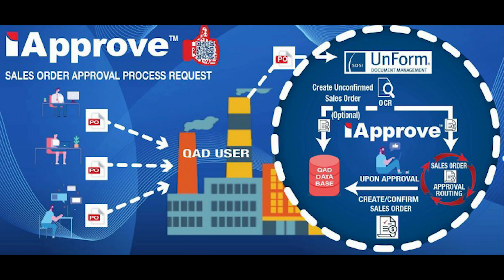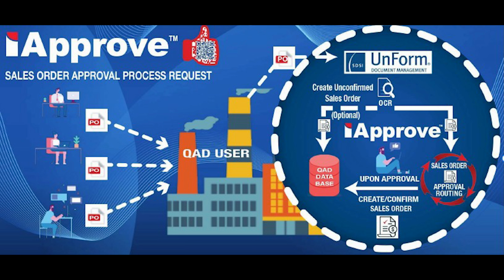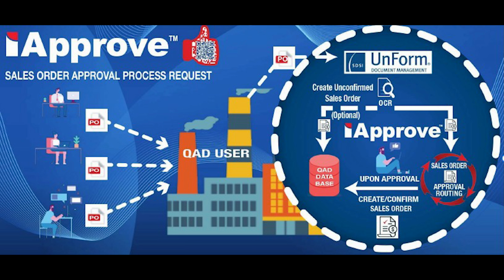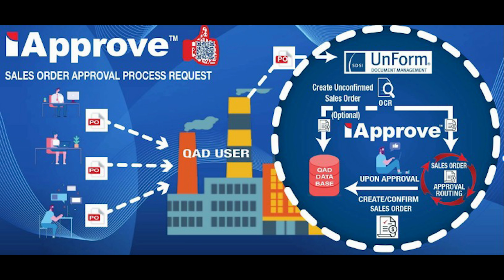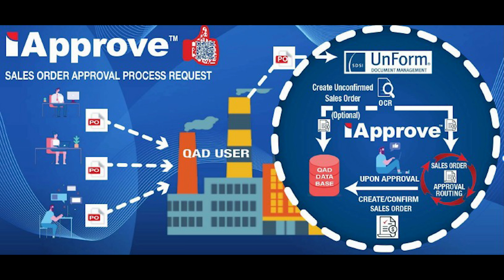ISS Group's iApprove "Sale Order Processing for QAD" with UnForm Data Extraction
iApprove™ is a solution designed to streamline business processes integrated with QAD, offering configurable workflows for complex approvals involving multiple stakeholders. iApprove™ eliminated manual sales order entry, reduced processing times, and improved accuracy. UnForm® document management is a process automation tool with features like automatic document capture, and data extraction to reduce manual data entry and improve efficiency. Both iApprove™ and UnForm® aim to optimize QAD usage by automating data-intensive tasks and improving operational workflows. iApprove™ helps your business by enhancing productivity, accuracy, and communication within their existing QAD environment.